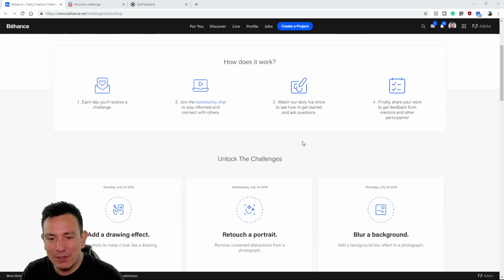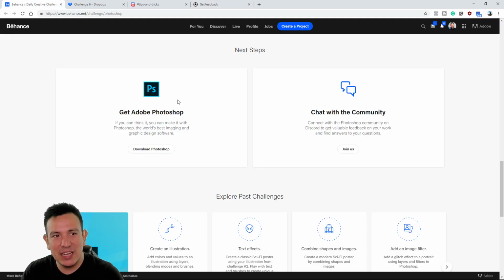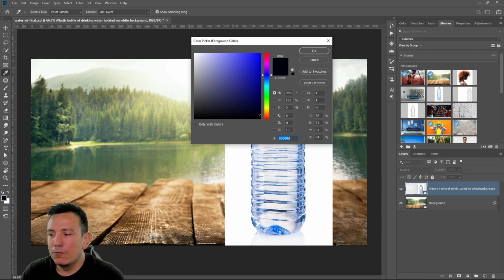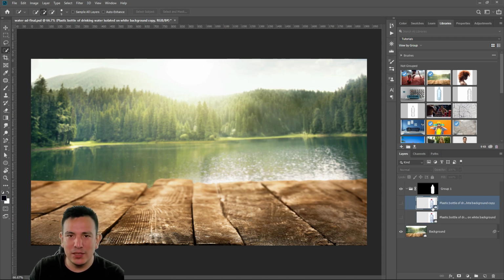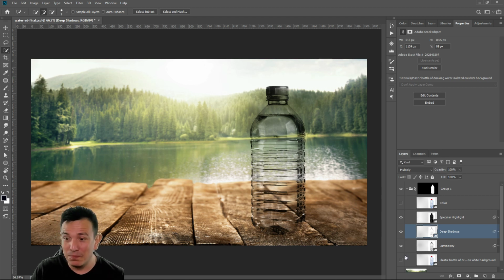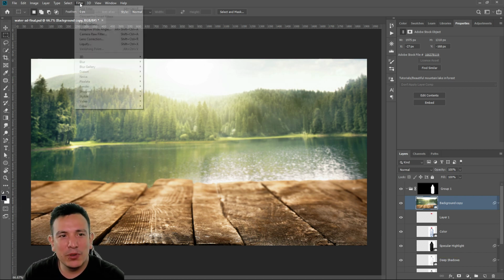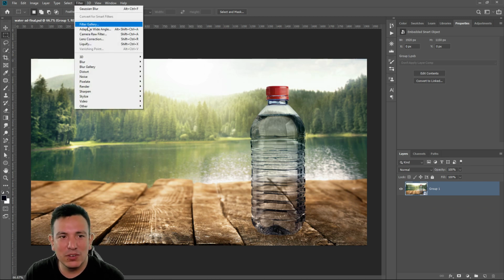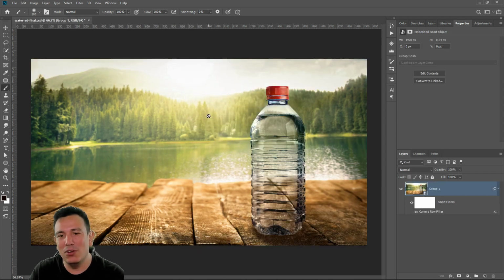Photoshop Daily Creative Challenge #06 | Adobe Creative Cloud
Challenge: Design a water bottle advertisement using masking techniques.

Join your host each morning at 9:00am PT to learn how to approach each challenge using Photoshop. Complete 9 challenges by Friday, August 2nd and you’ll be on your way to sharpening your skills. Get your questions answered, see what the community is creating and get feedback on your work!